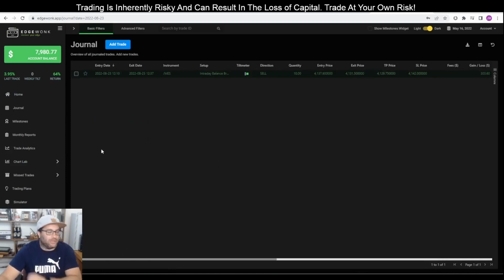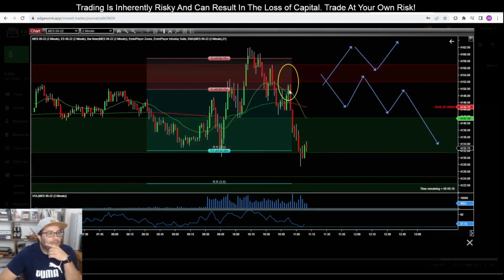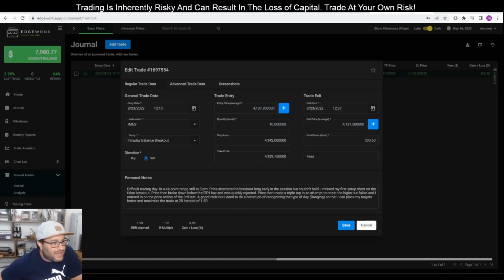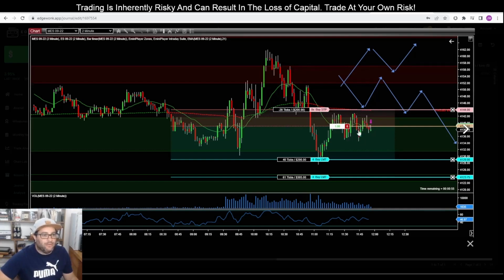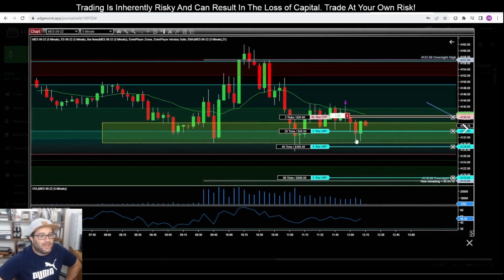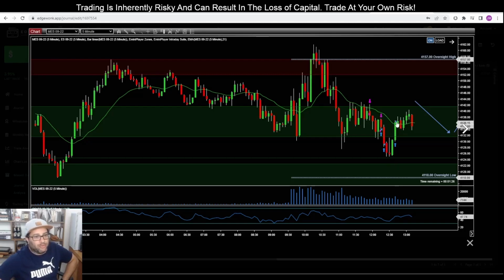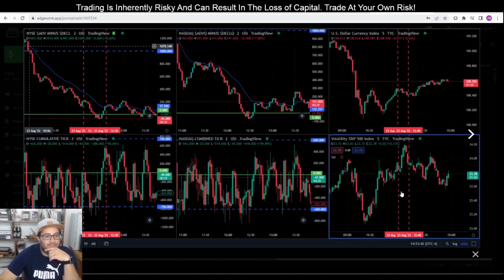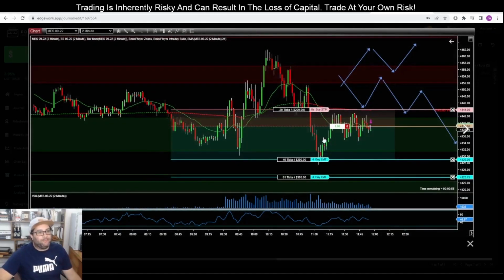How To Day Trade Futures _ Daily Trading Recap _ August 23, 2022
1 Winning Trade from Jorge for a +1.5R day.

Trading Futures Live. We trade the Nasdaq Emini (NQ) and Emicro (MNQ), as well as the S&P Emini (ES) and Emicro (MES) every day, live starting at 9:25am EST using technical analysis. We show our winners and our losers and put ourselves out there for the world to see.